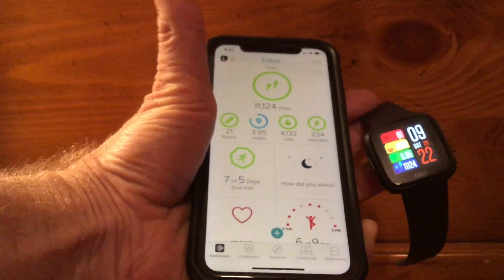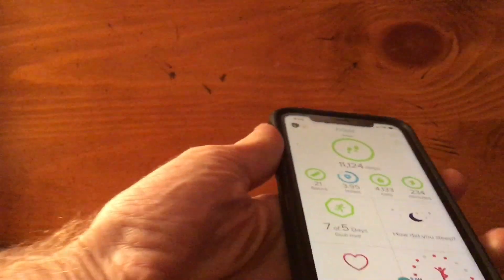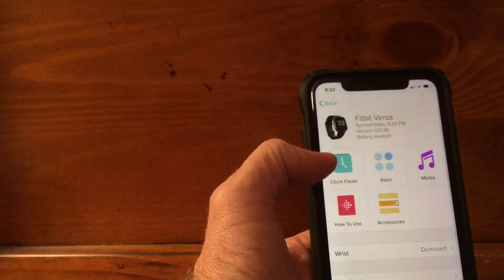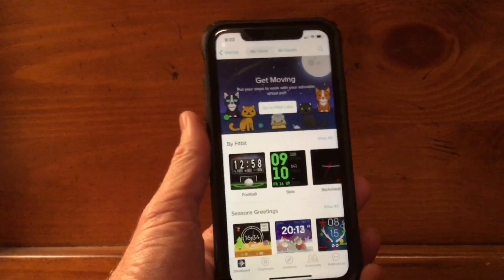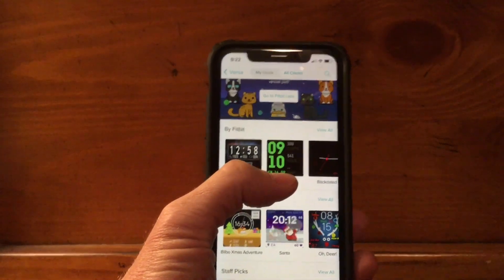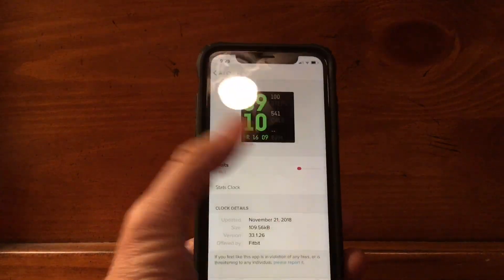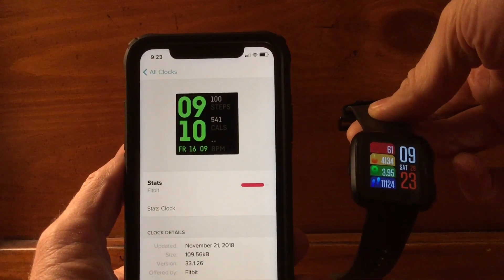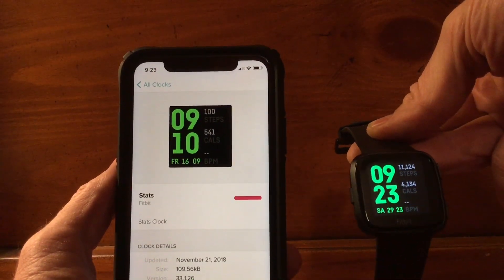How to change the clock face display on a Fitbit versa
Here is how to change the display on a Fitbit versa fitness tracker watch. If you have a fitness tracker watch like the Fitbit versa, made by Fitbit, and you want to change the watch display face, this video will show you how to do it from the Fitbit app. It is very easy to change faces on a Fitbit watch.